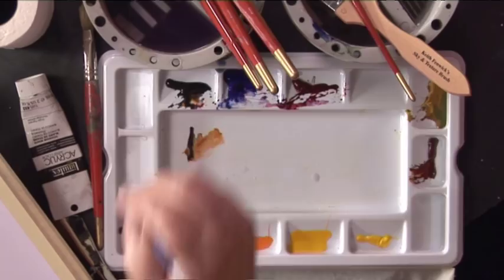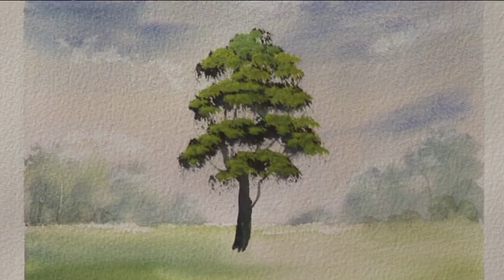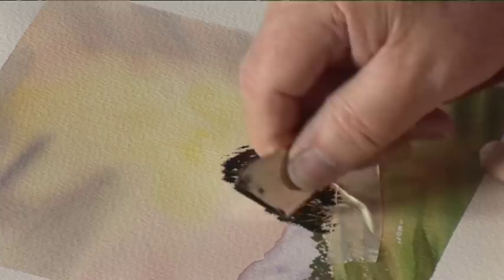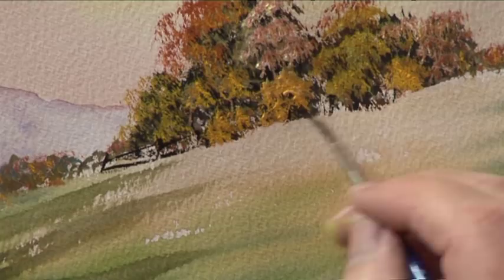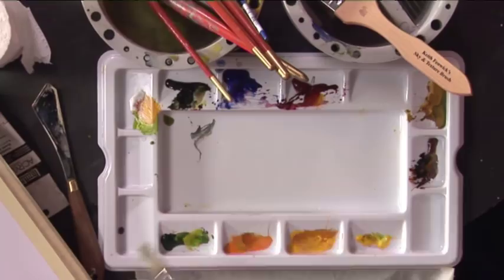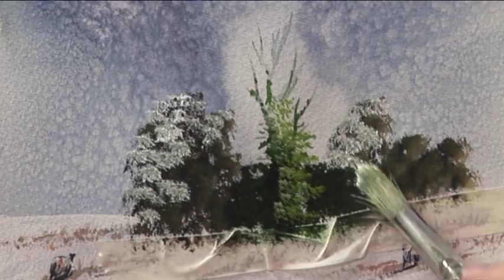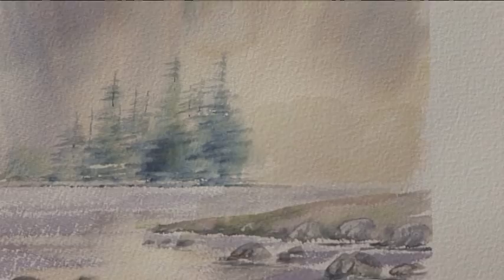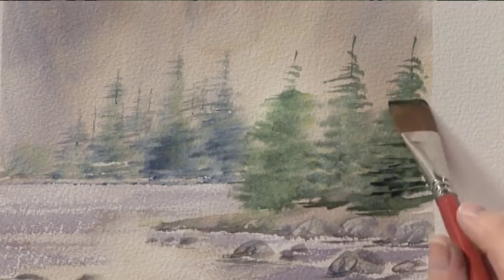Keith Fenwick's Top Tips for Watercolour Artists - Programme Two - Part One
In the second of a three part series, professional artist Keith Fenwick reveals more of his 'Tops Tips for Watercolour Artists', this episode focusing on trees and landscapes.

Keith begins with tips on how to paint 4 different styles of trees; summer, autumn, winter and fir trees in the mist, before moving on to landscapes and foregrounds.

Learn amazing tips such as adding salt to a wash to create a snowy sky, how to paint realistic rocks, and even how using your knuckle can help!